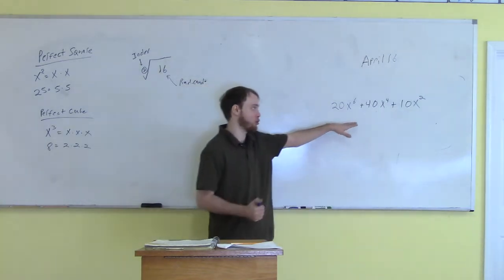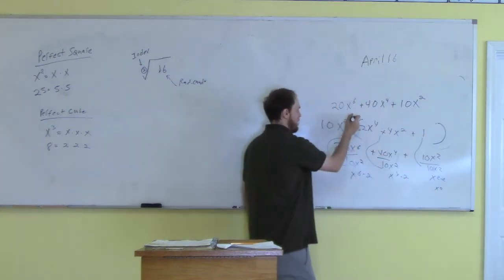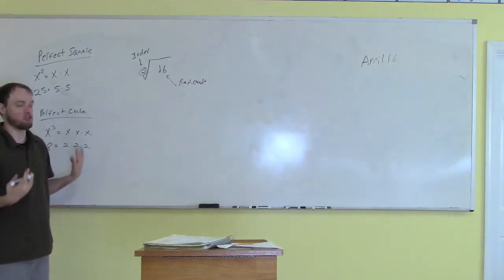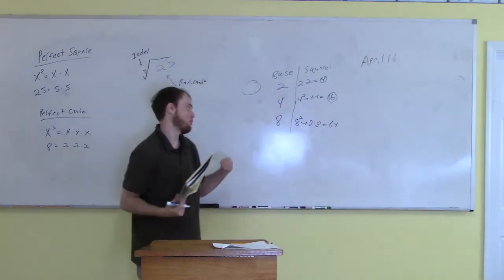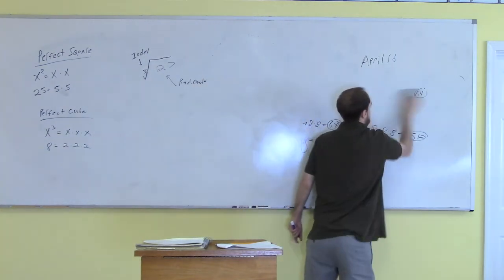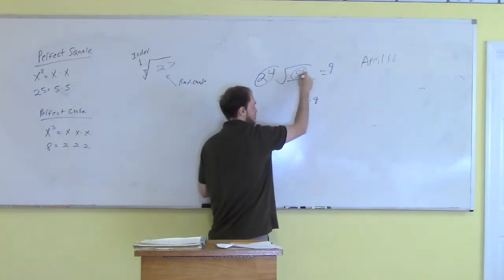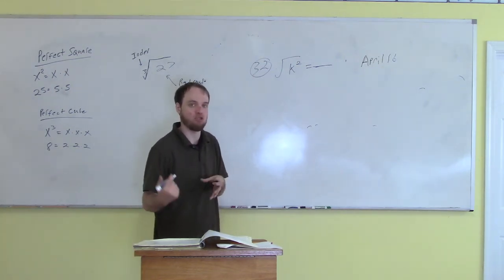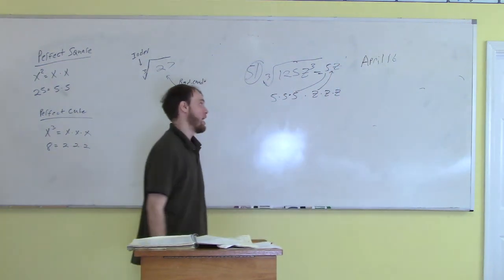7th grade math 04 16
7th grade 04/16/2020